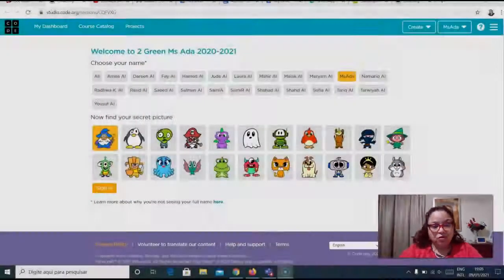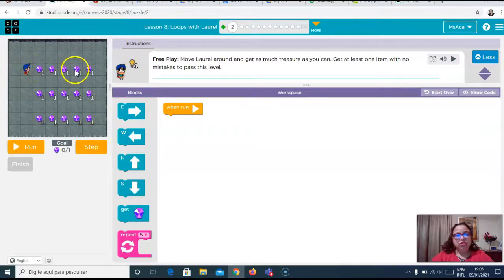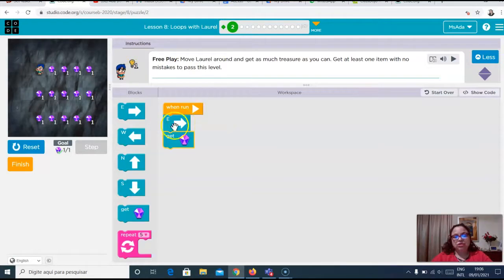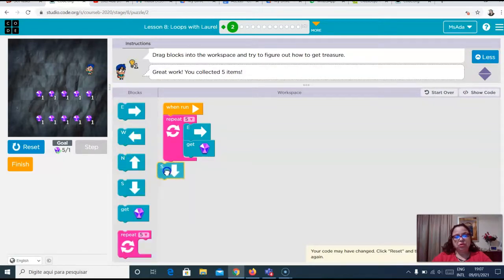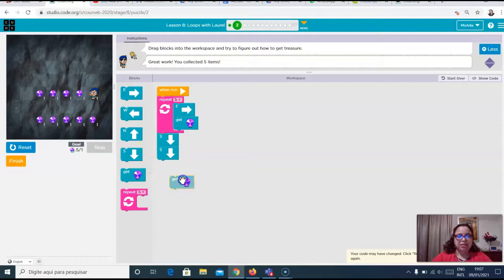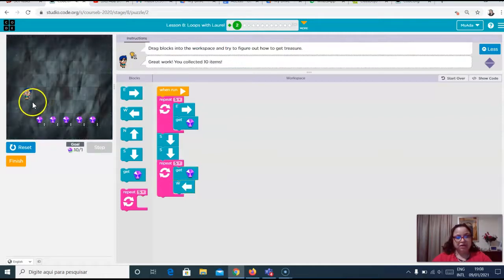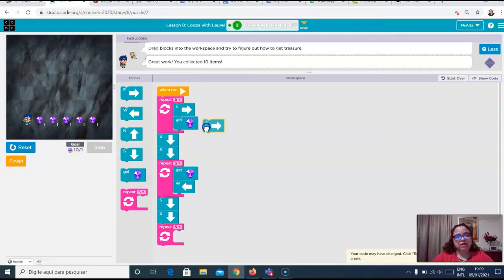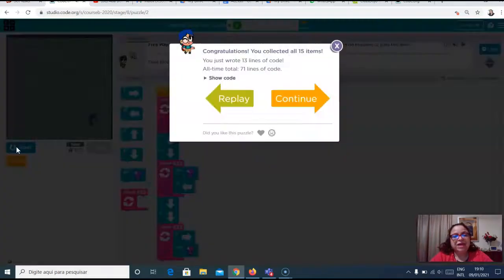Lesson 8 Course B Code.org